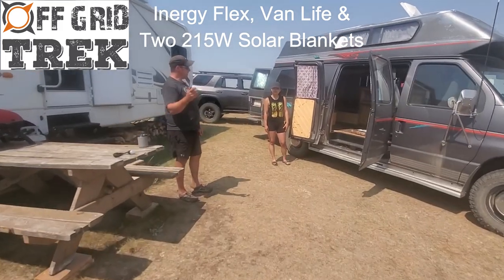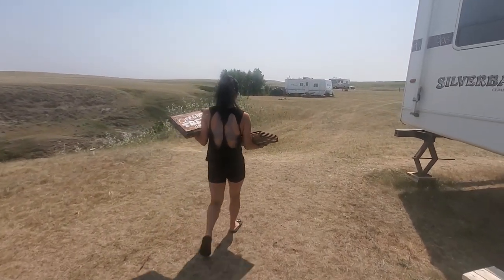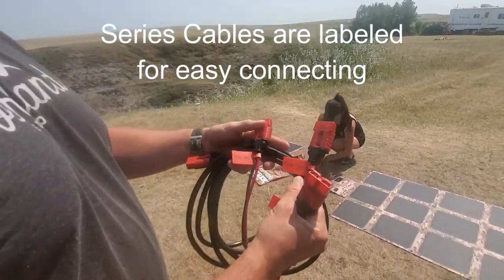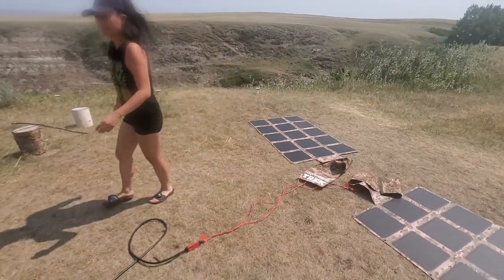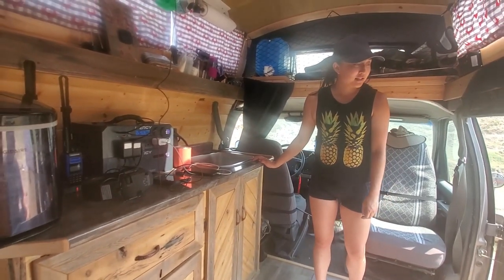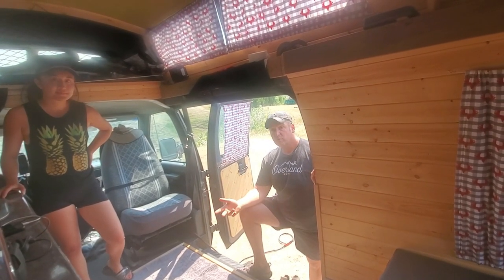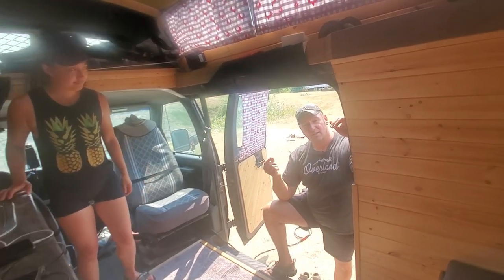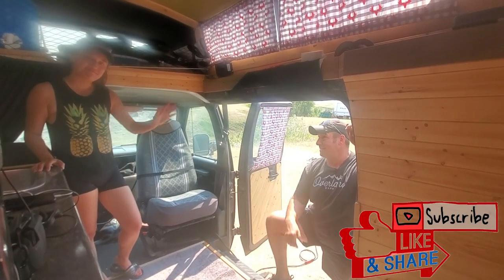Inergy Flex with Two 215W Solar Blankets for Van use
Example of how the Inergy Flex can be used with our Solar Blankets for Van use, Overlanding and Emergency Preparedness.  We offer many  Solar Packages, and can customize one to suit your needs.

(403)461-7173